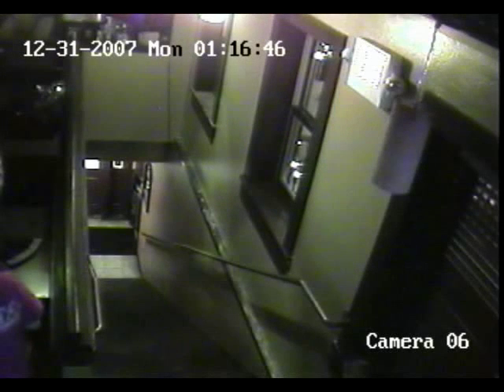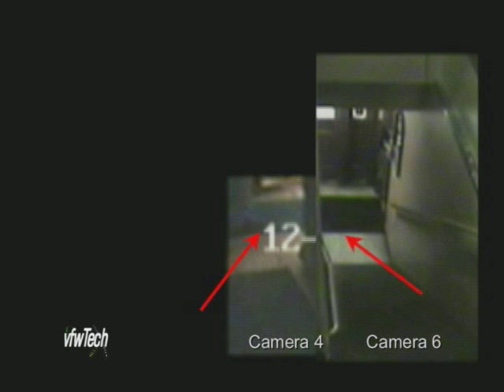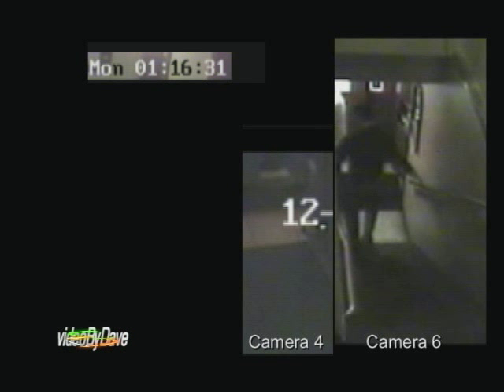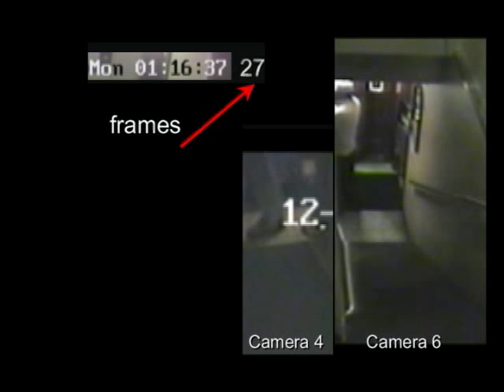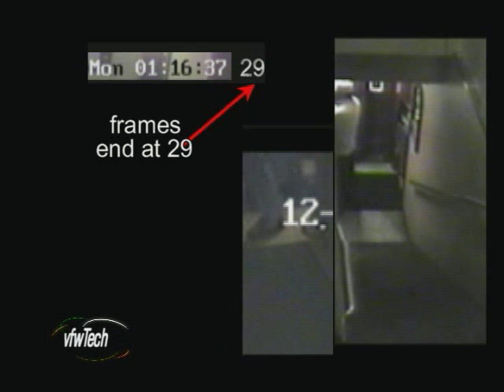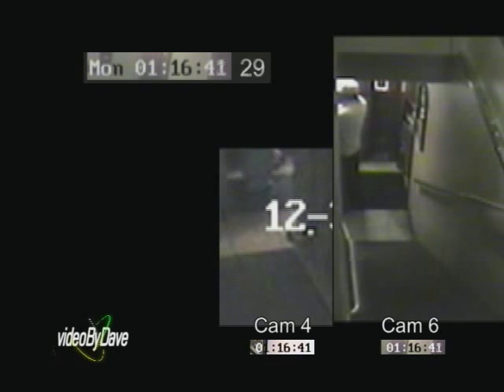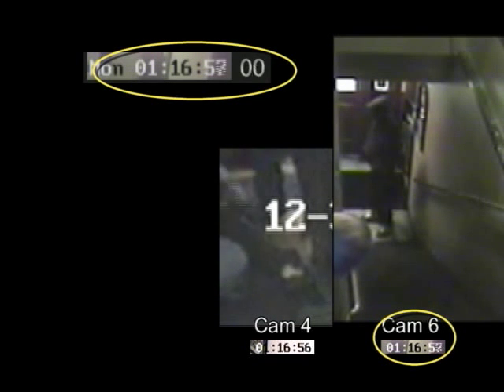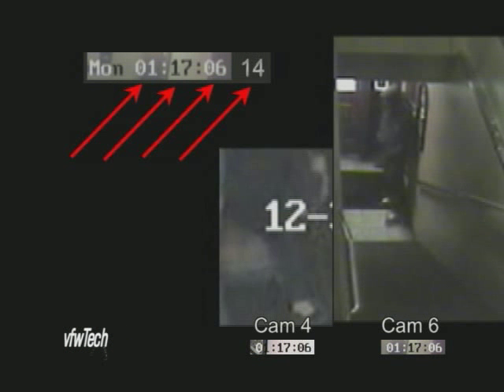Enhancing Surveillance Video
This short clip summarizes the process of  enhancing , matching and combining footage from two surveillance video cameras, including adding and syncing time codes.